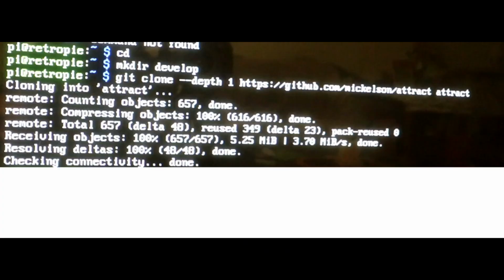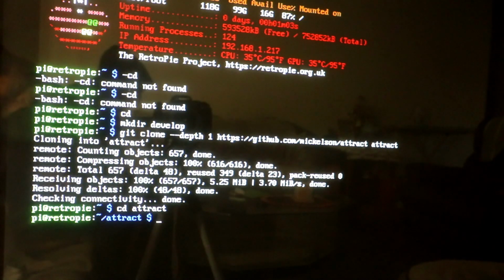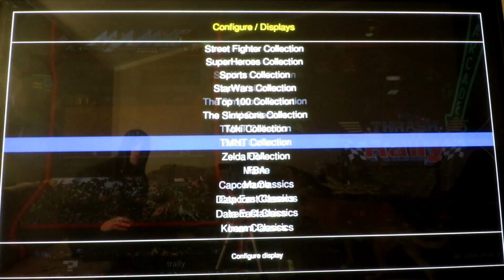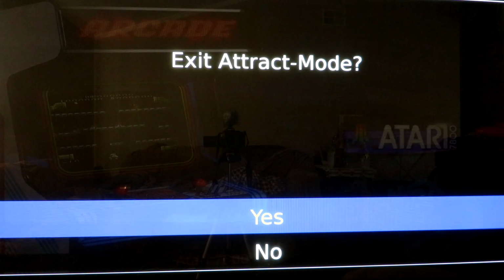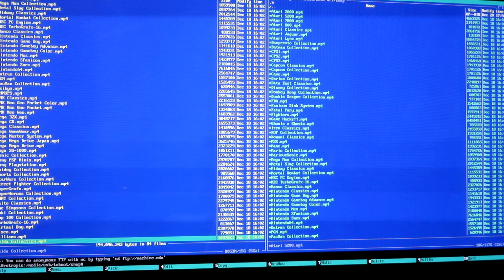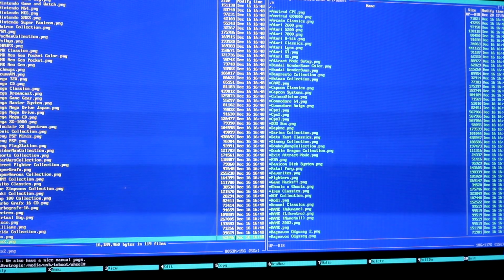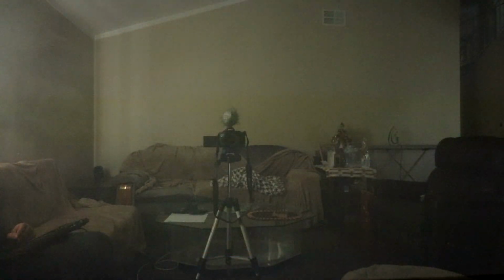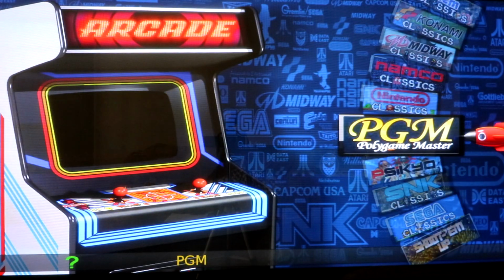How to Update Attract Mode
How to update Attract Mode on Reys 128gb Image. You should update to the latest Retropie FIRST.

This will allow you to change out the attract mode styles and add new menus to look smooth and slick!

Get this Setup:
Rasberry Pie 3
128gb micro sd

UPDATE ATTRACT MODE:
IT IS CASE SENSITIVE AND HIT ENTER AFTER EACH LINE
START
cd
mkdir develop
git clone --depth 1 attract
cd attract
make USE_GLES=1
sudo make install
cd
rm -r -f develop
FINISH

You need to boot into attract mode after you update and change your display. Hit "tab" go to "displays" then go to the bottom of that menu to display options and change to robo spin. ONCE YOU DO THAT THEN YOU WILL HAVE A MENU ART FOLDER HERE:

home/pi/.attract/menu_art

Props to Dean Seavy, Onur, Ben, Justin, Computer Tech pro, and all the other people commenting for his work on this!

-- Prefered Pi Products --
200gb micro sd
128gb micro sd
64gb micro sd
32gb micro sd
16gb micro sd